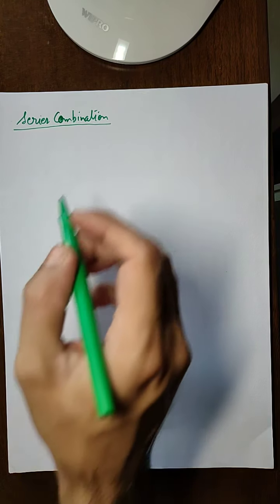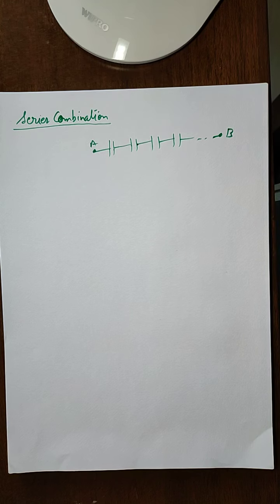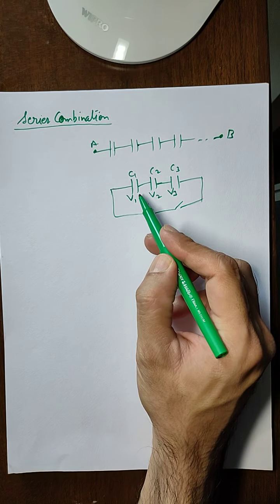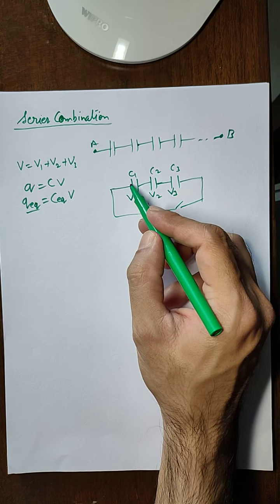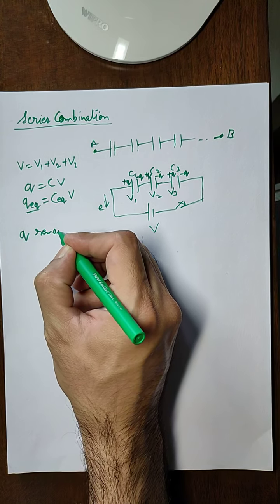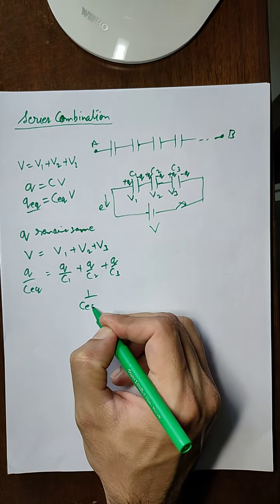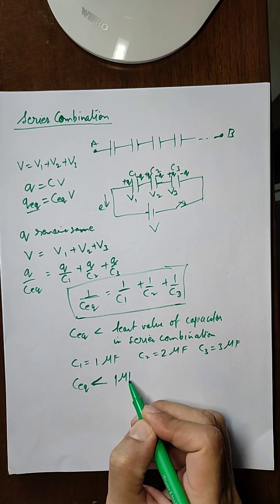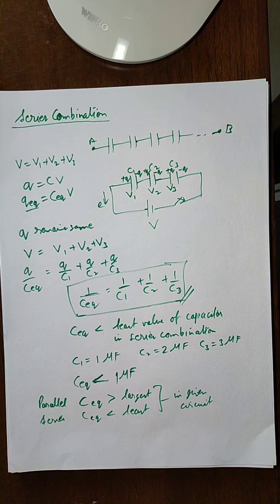Series Combination of Capacitors